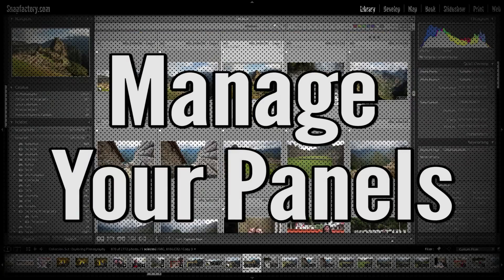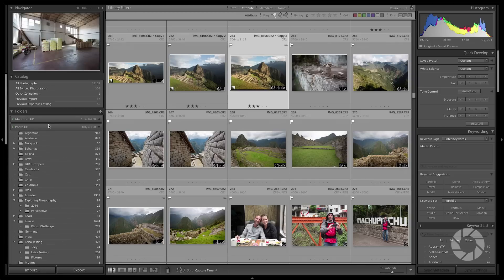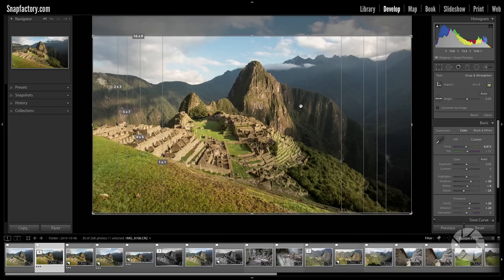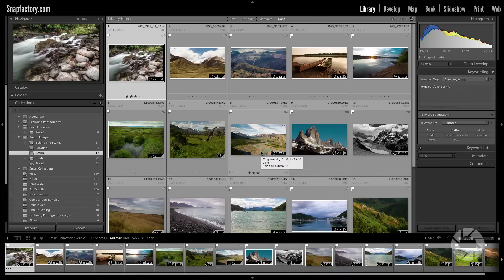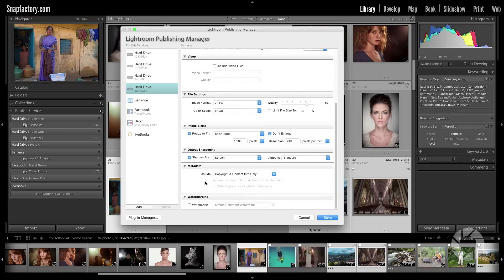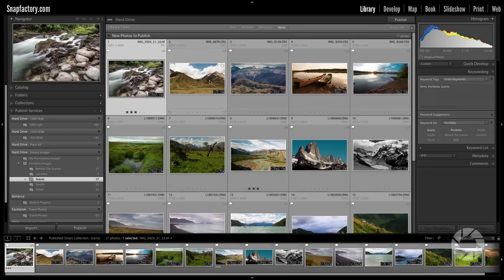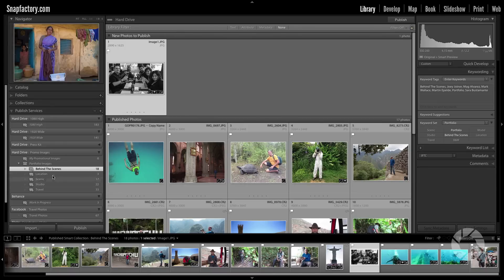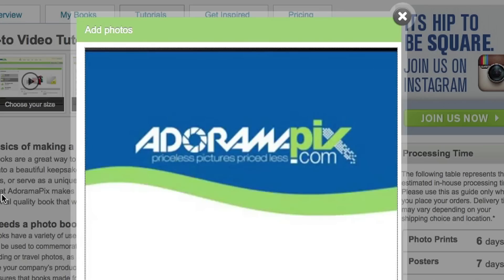5 Lightroom Secrets: Exploring Photography with Mark Wallace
In this episode Mark Wallace gives us five tips for being more productive in Lightroom. Learn how to manage panels, use keyword sets, change crop overlays, and create advanced export structures with published folder sets.